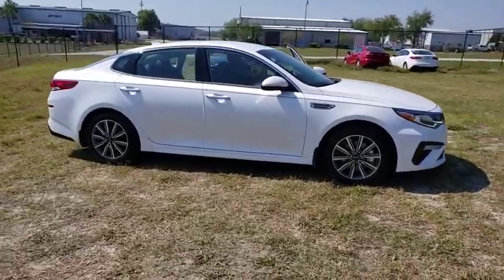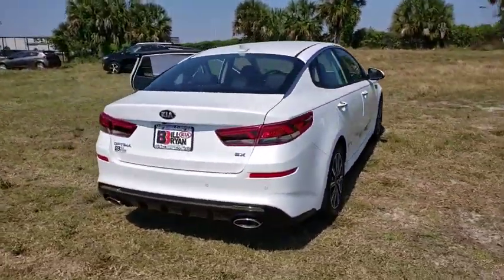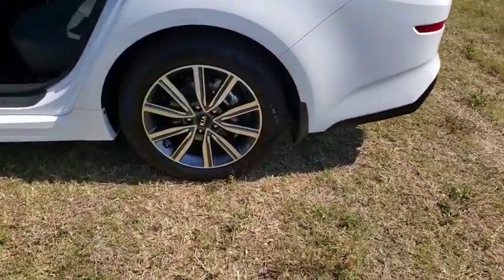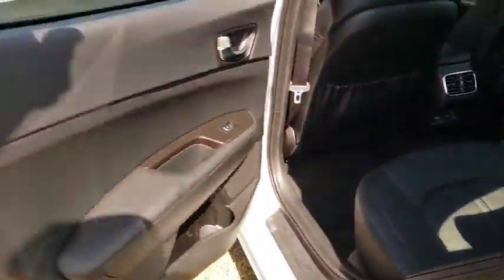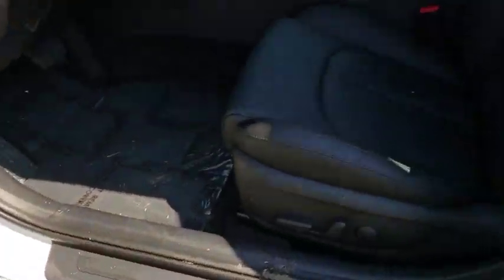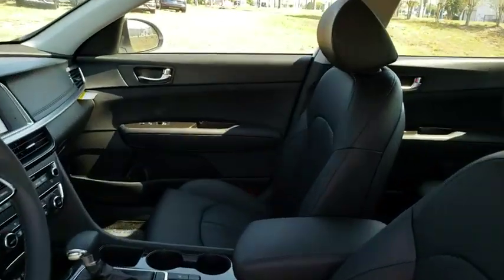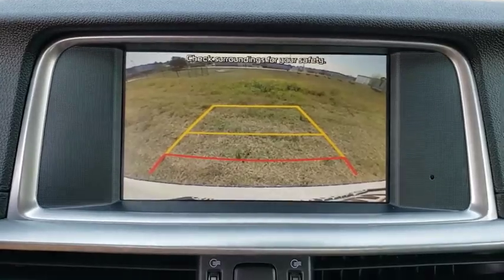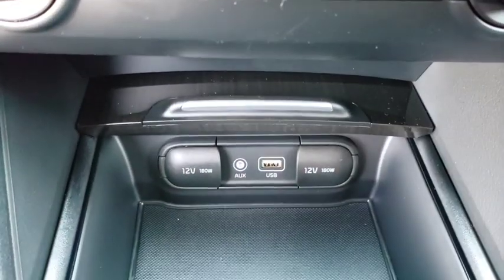2019 Kia Optima Ocala, Orlando, Deland, Clermont, Leesburg, FL K190798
Snow White Pearl New 2019 Kia Optima available in Ocala, Florida at Bill Bryan Kia. Servicing the Orlando, Deland, Clermont, Leesburg, FL area.

Snow White Pearl 2019 Kia Optima EX FWD 7 Speed Dual Clutch DCT 1.6L 4-Cylinder Turbocharged Black Leather.27/37 City/Highway MPG